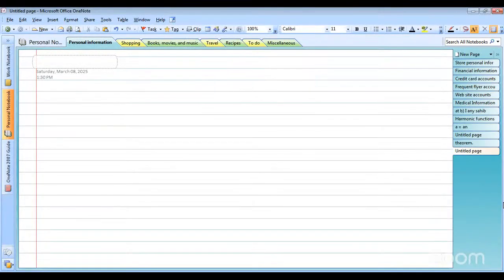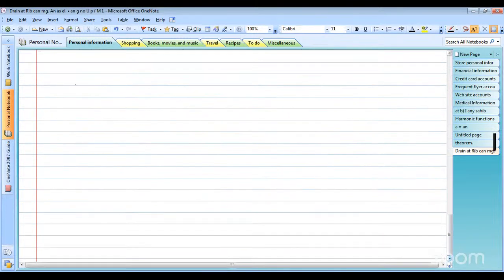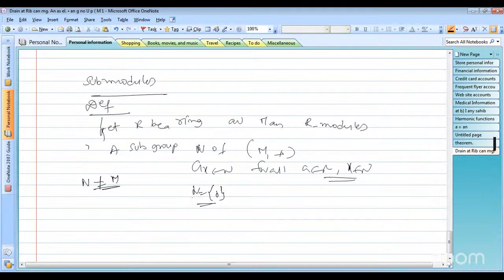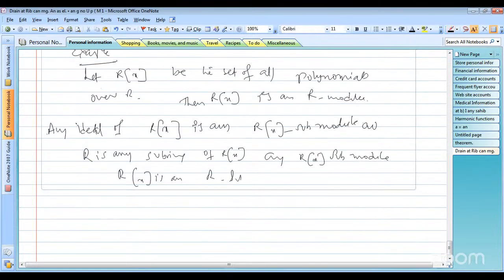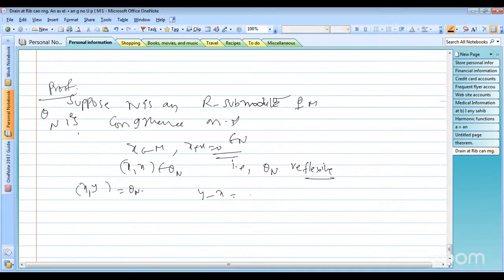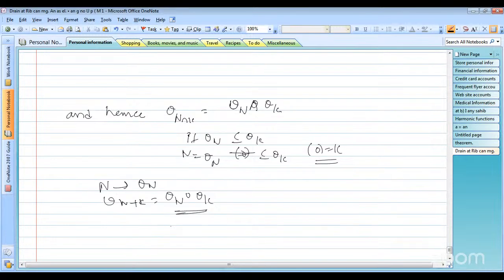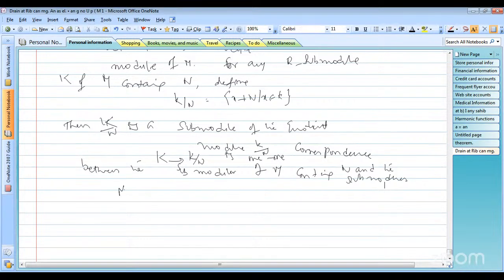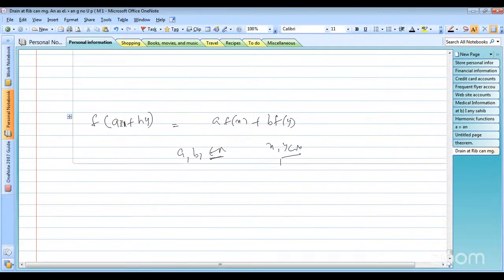PG 2yr Mathematics : Course-8 (A) Commutative Algebra